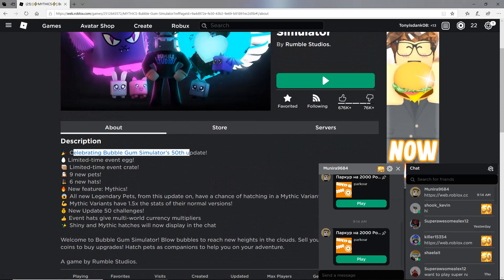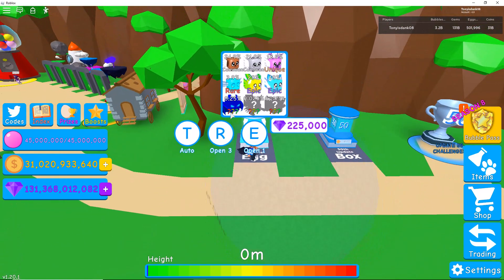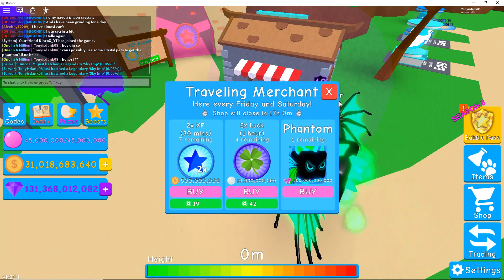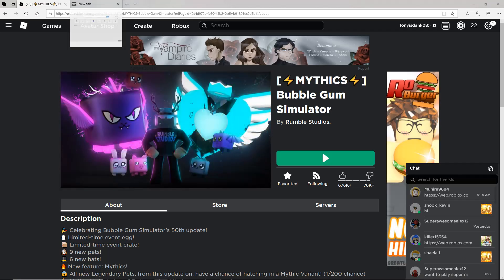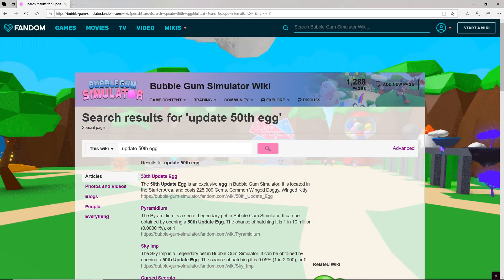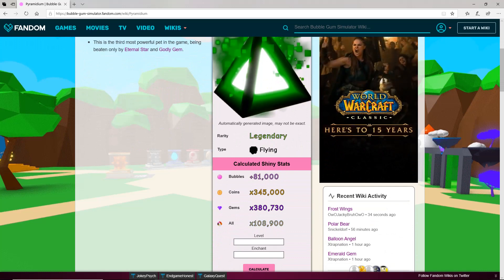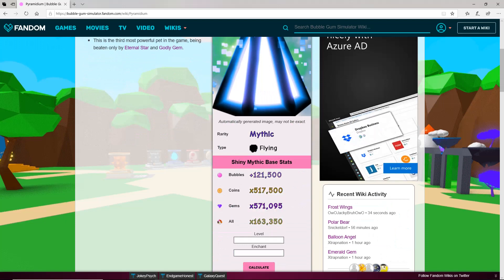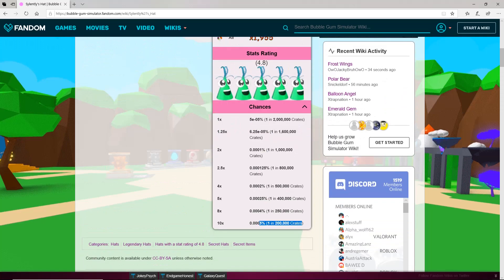UPDATE 50! 2 NEW SECRETS NEW EGG NEW CRATE AND MORE: bubble gum simulator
hey guys welcome back to another video its the new bgs update prob one of the biggest updates in bgs hope u enjoy